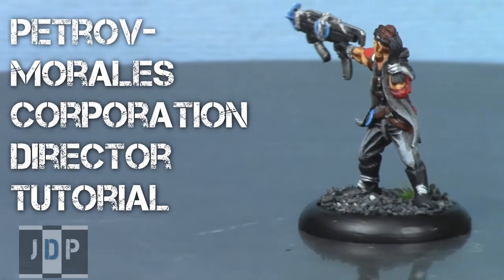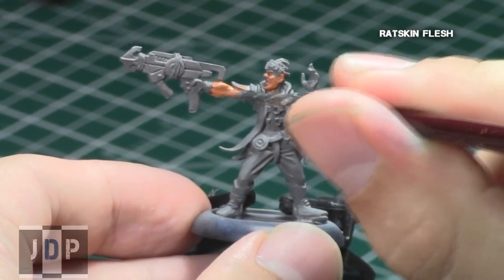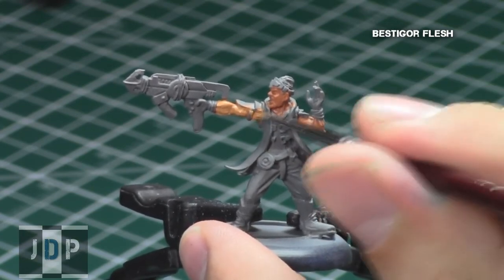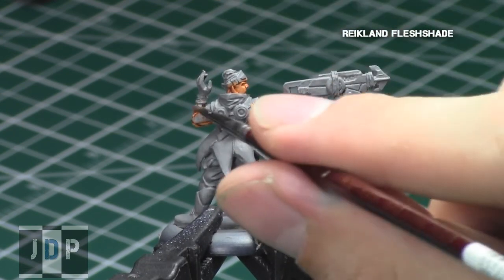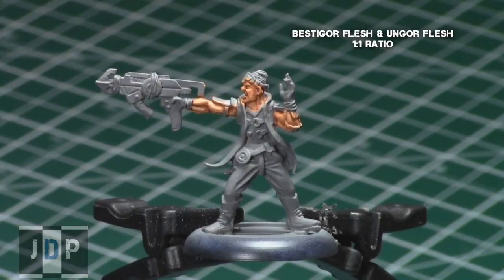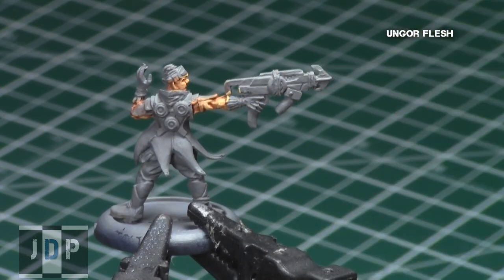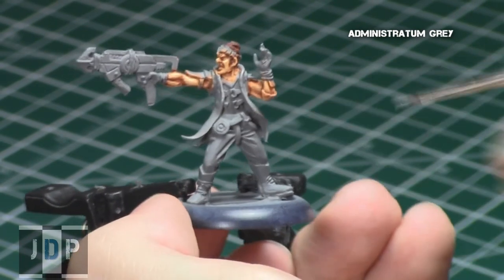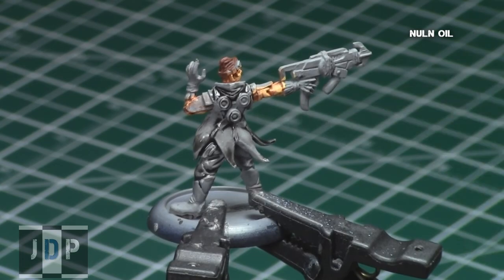How to Paint a Dark Potential Corporation Director Part 1/3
In this tutorial, I show how I painted one of the New Corporation Directors, from the new miniature wargame: Dark Potential.

"How to Paint a Corporation Director" "Dark Potential Painting Tutorials" "Petrov-Morales Painting Tutorial" "New Dark Potential Models" "Dark Potential Petrov-Morales Corporation" "Petrov-Morales Corporation"